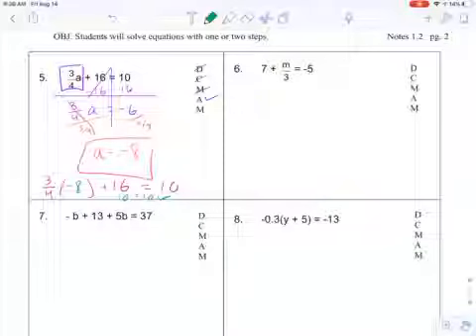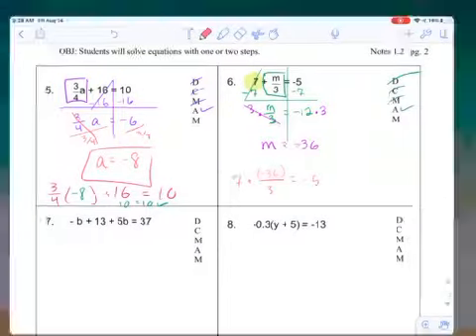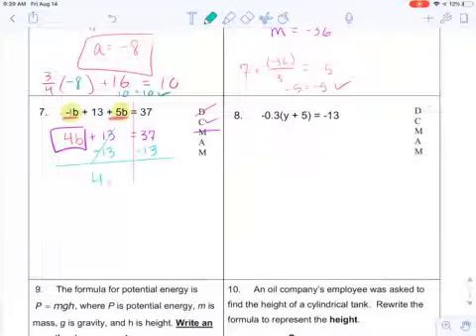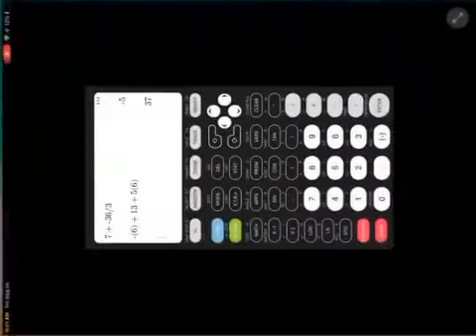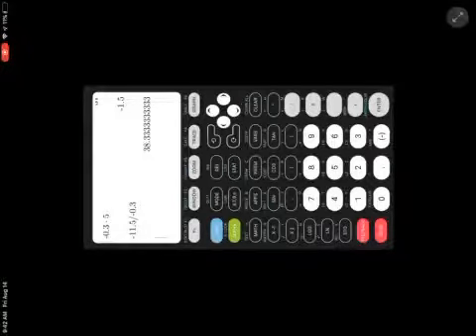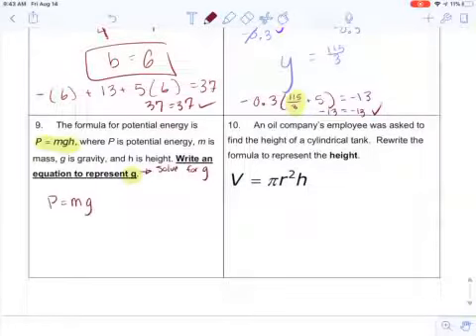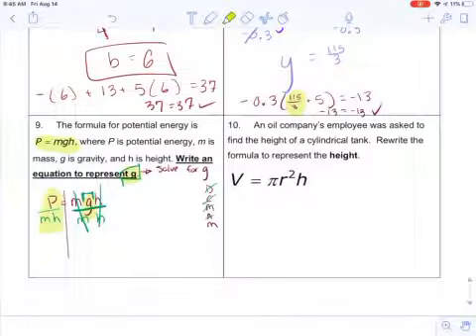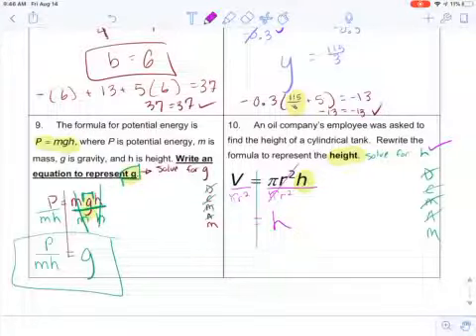Alg 1 notes 1.3 part 2